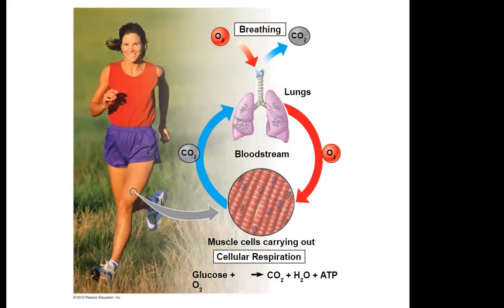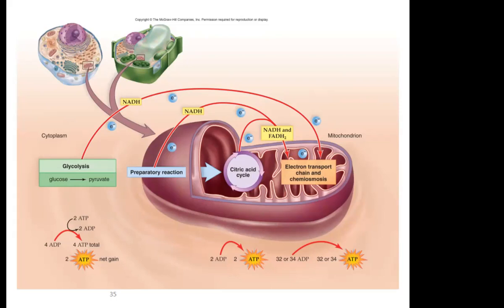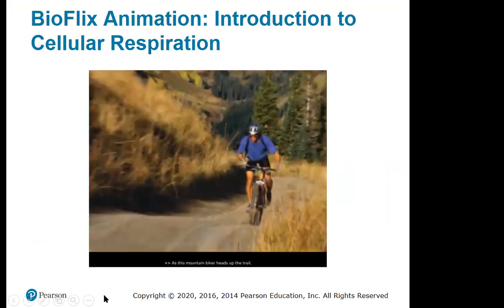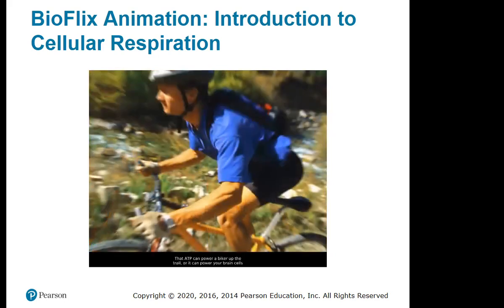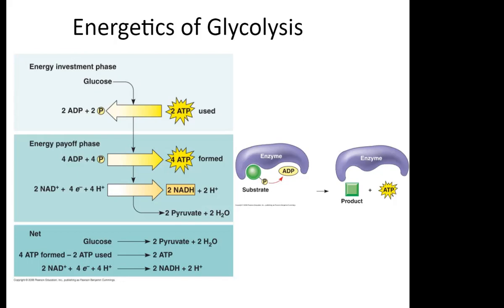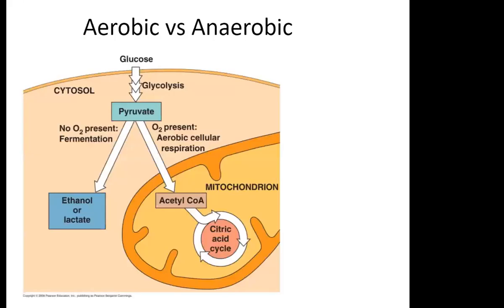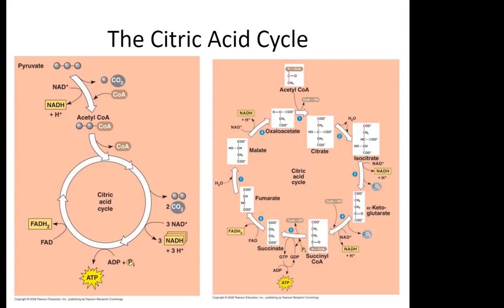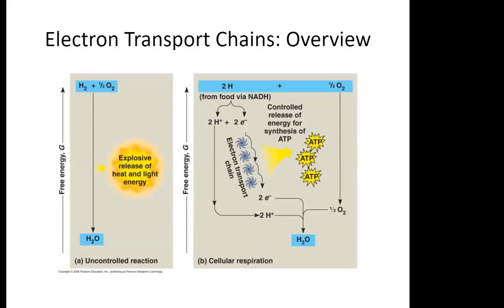Cellular respiration part 1